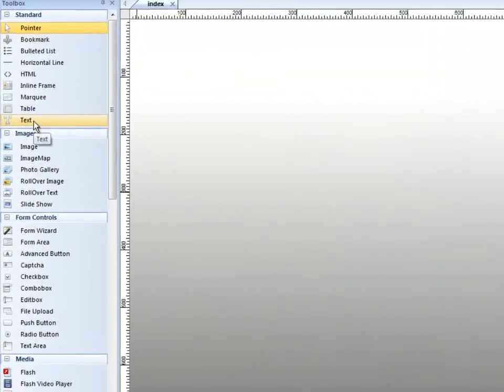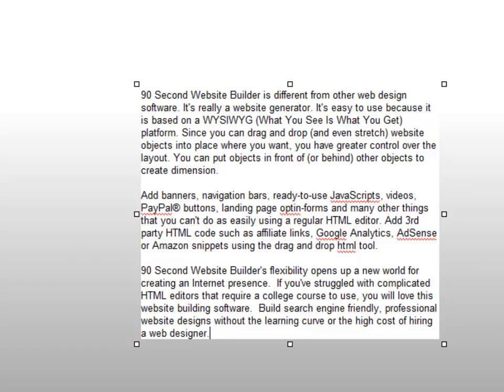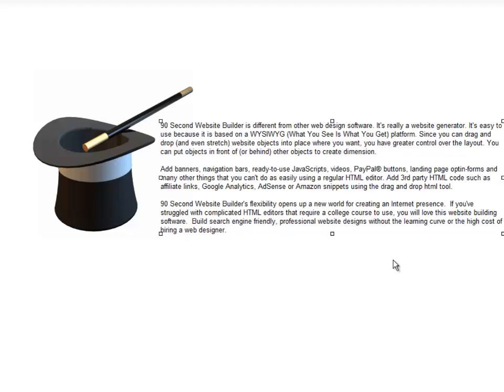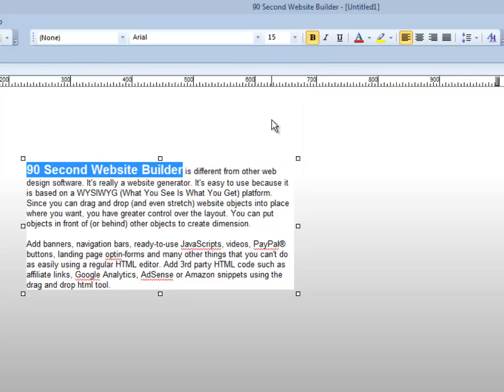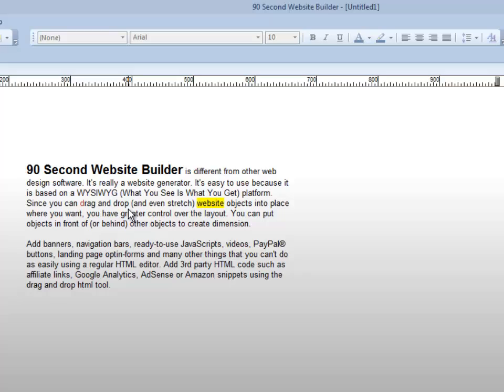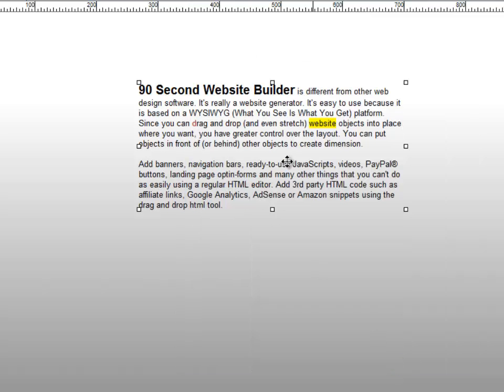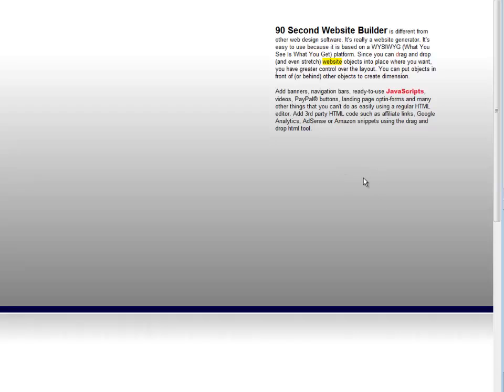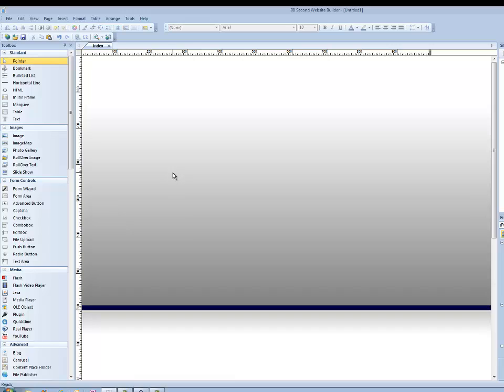Quick Start Video #3 - Working with Text Objects in 90 Second Website Builder